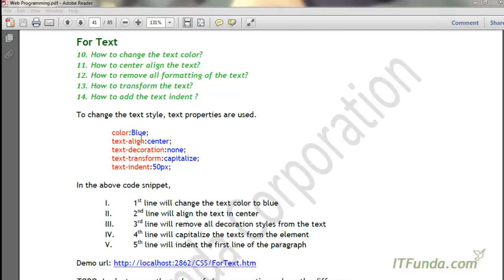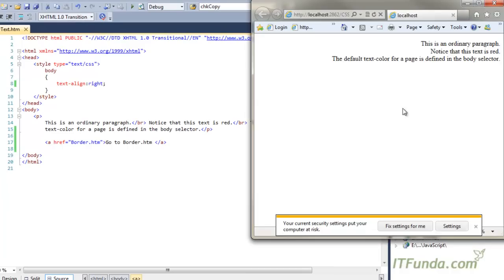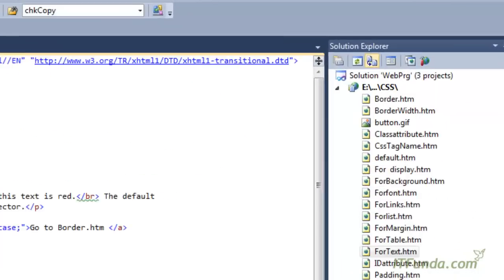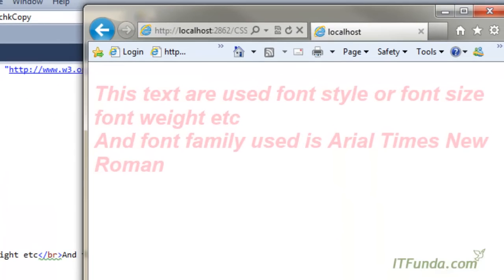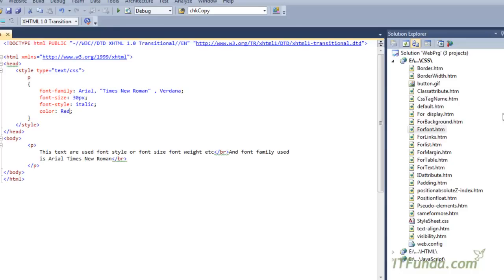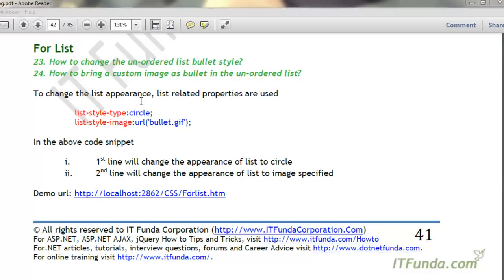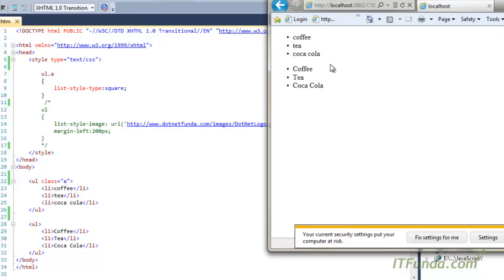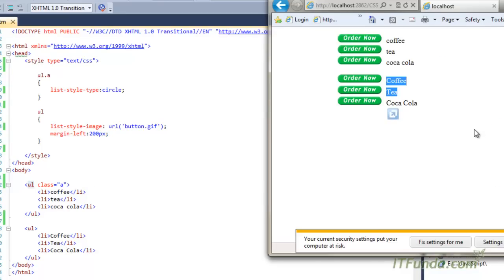How to center align,transform the text?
How to center align the text?
 How to remove all formatting of the text?
 How to transform the text?
 How to add the text indent ?
 How to change the font of the text?
 How to change the size of the font?
 How to format the text in italic style?
 How to format the text in bold style?
 How to change the link color of the page?
 How to change the visited link color of the page?
 How to change the link color when it is mouse hovered?
 How to change the active link color?
 How to change the un-ordered list bullet style?
 How to bring a custom image as bullet in the un-ordered list?